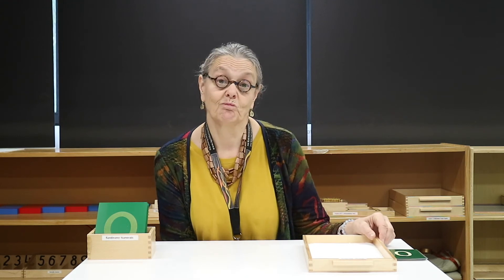Montessori Activities: Sandpaper Numbers & Numeral Cards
A video explainer about how to use the Numeral Cards supplied in the Montessori Academy @ Home resource pack to replicate the introduction and formation exercises associated with the Sandpaper Numbers.